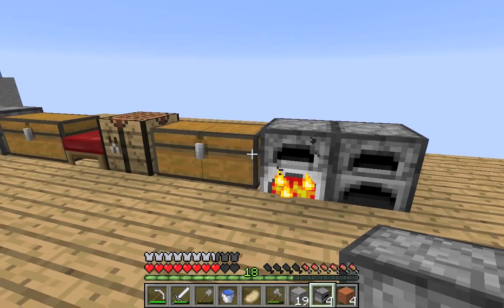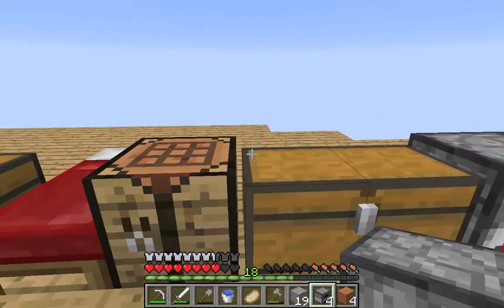Let's Play MINECRAFT! - E02 - The base in the mountain!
The beginning of a new stage of this channel!

Watch me while I play Minecraft Hard Mode in my survival world! Together, we will struggle with creepers, gather resources and build the most beautiful house ever. With a lot of redstone, of course!
The seed I'm using is quite unique, as it generates a world with an enormous and astonishing mountain, with overhangs and little holes, that will be my home for the series

New episodes coming out at least once a week!

Today, we will continue our quest of building the most amazing mountain base with the most beautiful views, as well as get some new resources